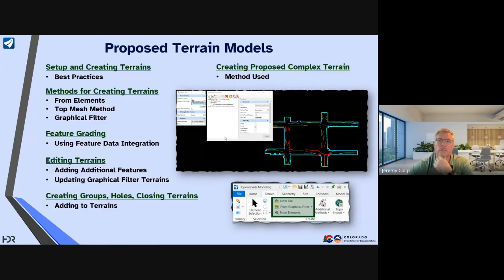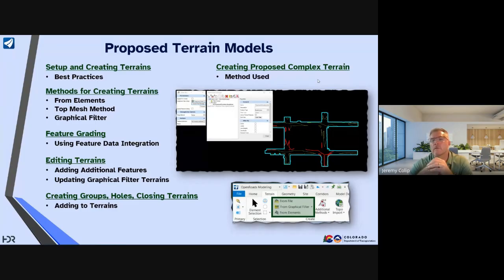61 - Proposed Terrain Models, Setup and Creating Terrains Best Practices (ORD 2025 Training)